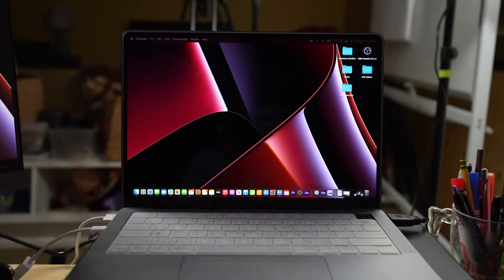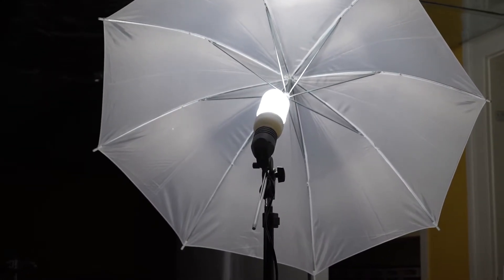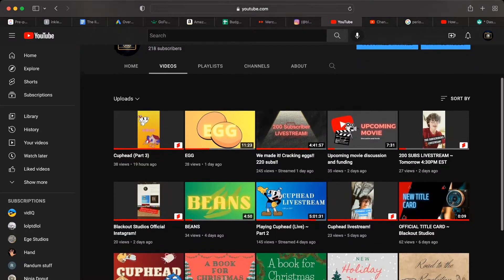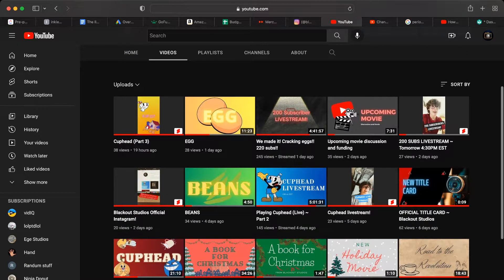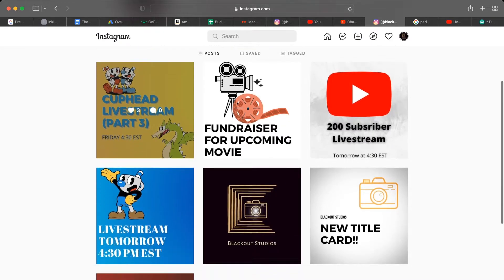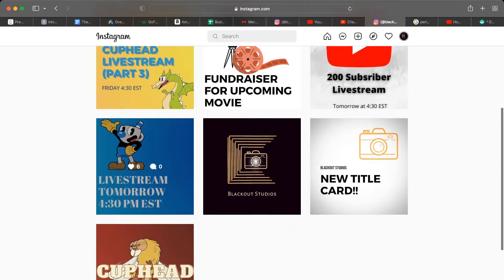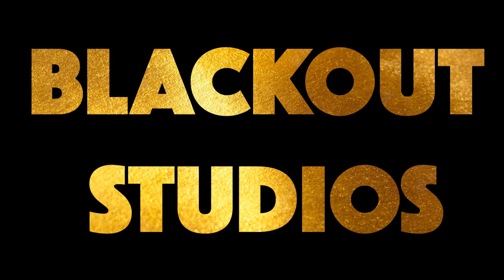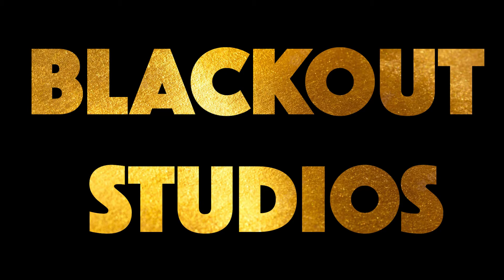Channel Trailer ~ Blackout Studios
Hello and welcome to Blackout Studios.

Our channel is centered around movies and the filmmaking process.

We post movie reviews, live streams, general film talk and even make our own films.

That’s where this all comes from because we are just a few high school students from Massachusetts that share a passion for filmmaking.